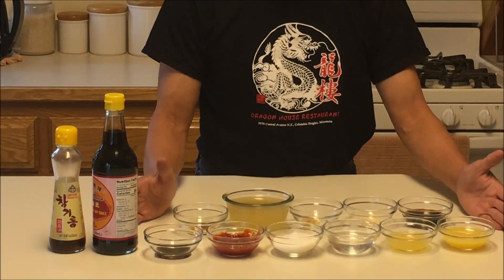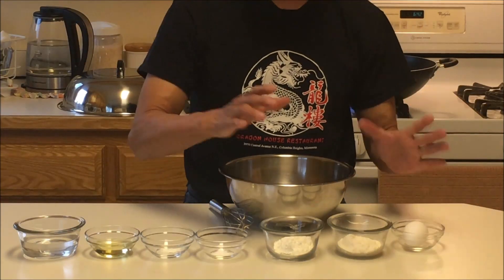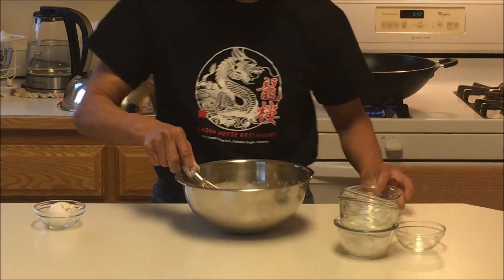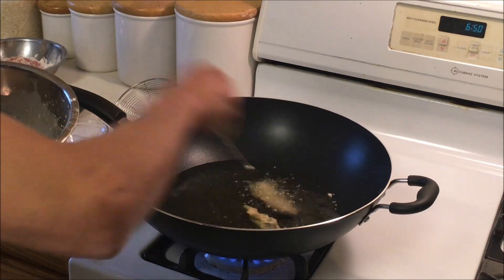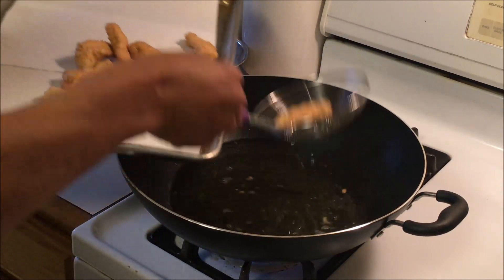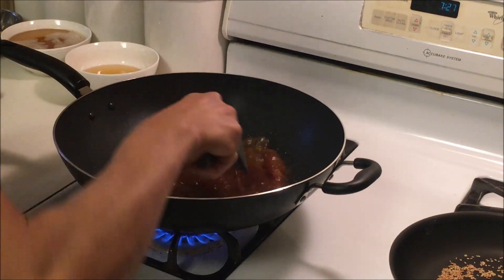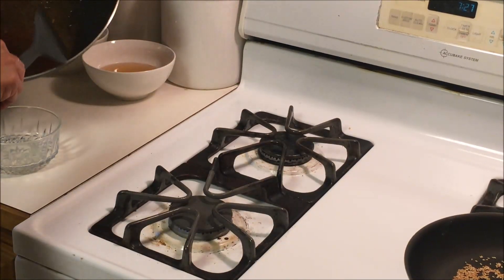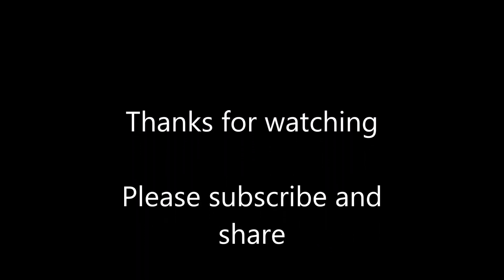Orange Chicken- Lockdown Cooking Series Video #7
Today is April 22, 2020. We're into our 5th week of the state mandated quarantine! If you're bored out of your mind, you're not alone. Let cook some more yummy  dishes. Today's lesson is the delicious and a bit decadent orange chicken. This dish was originated in the Hunan Province of China but was not deep fried and had orange or tangerine peels mixed in. The version I am showing you today is the American version with a thin batter with a bit sweeter sauce. OK let's get woking!!!'

Orange Chicken Recipe

Ingredients for sauce:
3 Tablespoons (44ml) Orange juice
2 Tablespoons (30ml) Pineapple juice
4 Tablespoons (59ml) Sugar
3 Tablespoons (44ml) Vinegar
3 Tablespoons (44ml) Tomato ketchup
1 Tablespoon (15ml) Hoisin sauce
2 Tablespoons (30ml) Kikkoman soy sauce
Dash dark soy sauce
Dash sesame oil
1/8 Teaspoon (0.62ml) White pepper powder
1 Cup (236ml) Water
¼ Teaspoon (1.23ml) Minced ginger and garlic (cook first)
Corn starch to thicken sauce
Hot pepper oil to taste

Ingredients for batter:
1 Egg
¼ Cup (59ml) Flour
½ Cup (118ml) Corn Starch
1/8 Teaspoon (0.62ml) Baking soda
1/8 Teaspoon (0.62ml) Baking powder
¼ Cup (59ml) Vegetable oil
 ¼ Cup (59ml) Water

Additional ingredients:
18 oz (510g) or 4 Chicken thigh meat (cut small chunks)
1 Tablespoon (15ml) Toasted sesame seeds (optional)

Directions:
1. To make sauce- Heat wok and add ½ tablespoon oil. Put in ginger and garlic and cook for 30 seconds. Put all sauce ingredients in a wok and bring to a boil. Slowly add corn starch and water mixture to thicken. Set aside.
2. Lightly salt chicken and set aside.
3. Combine and mix batter ingredients thoroughly to the consistency of thin pancake batter.
4. Heat oil to 375°F (196°C)
4. Lightly coat chicken pieces with flour.
5. Dip chicken into batter and carefully put into oil.
6. Deep fry small batches at a time until golden brown.
7. Optional: Deep fry the second time for extra crispy.
8. Mix sauce with chicken. Add in hot pepper oil to taste.
9. Top with toasted sesame seeds and serve.
Serves 2-3

I hope everyone is enjoying the recipes I've been putting out during these trying times. I would love to continue producing more of these videos but it's expensive to do so. Please help out by purchasing a Dragon House T shirt or 2  if you are interested. Your contributions will help immensely in acquiring more supplies. No need to send payment now, just getting an order together so qty and size is all I need. Thanks in advance.